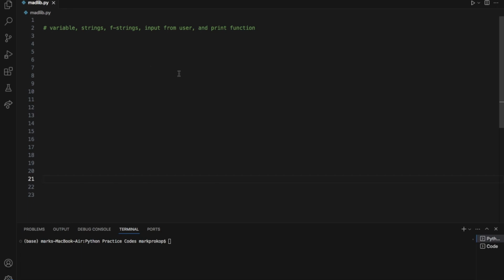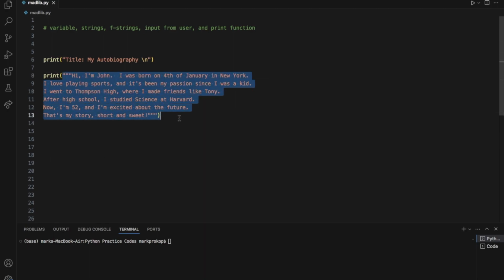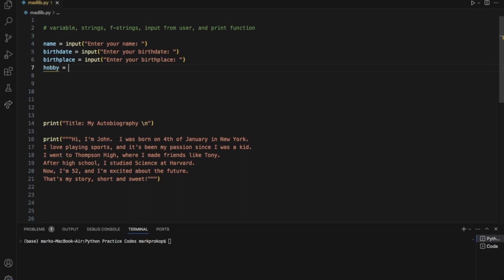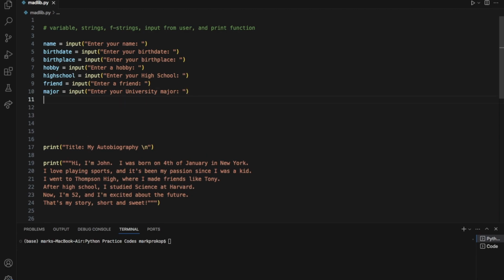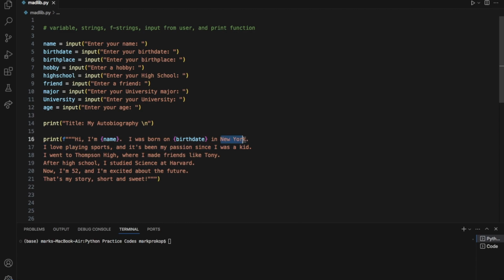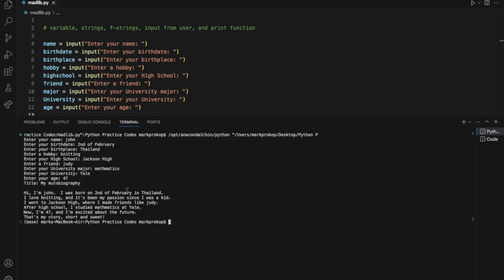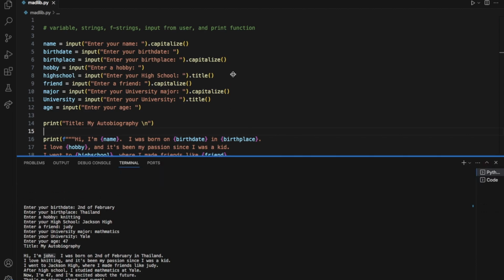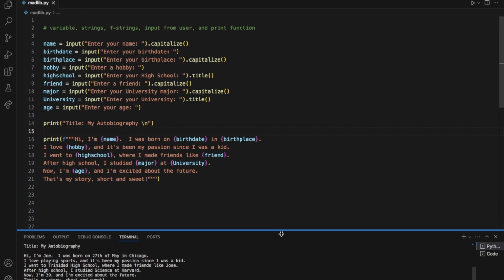Super Easy First Project in Python for Beginners | Python Madlibs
Learn Python with our step-by-step Mad Libs tutorial! This beginner-friendly Python project is a fantastic way to dive into coding. Follow along as we guide you through an interactive story using Python. Get ready to unleash your creativity and explore the world of programming. Start your Python journey today with this fun and engaging Mad Libs project!

How to code your my first Python project as a beginner.  This madlibs python project is a perfect project to code for the first time.